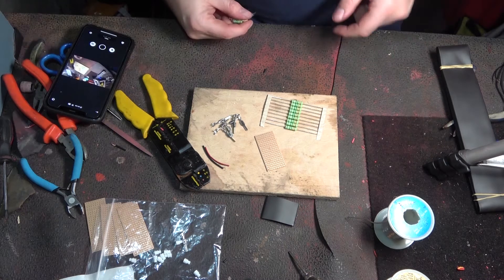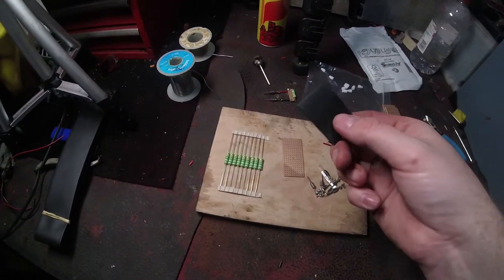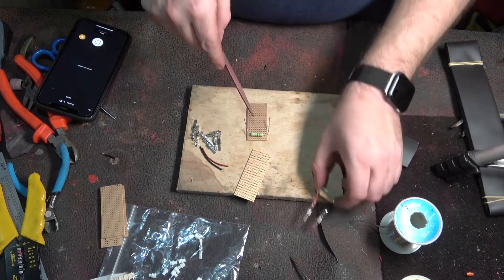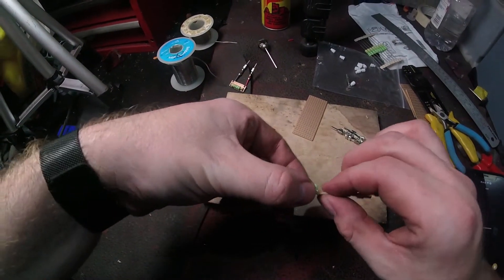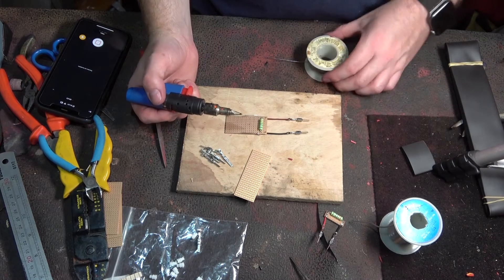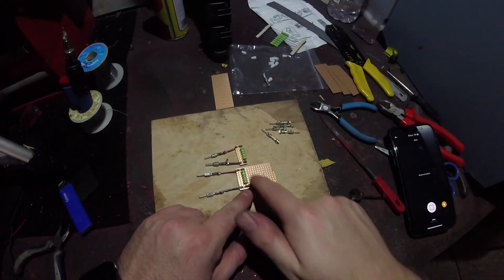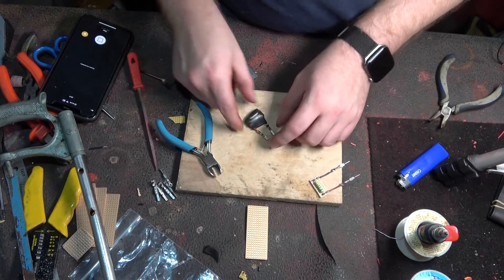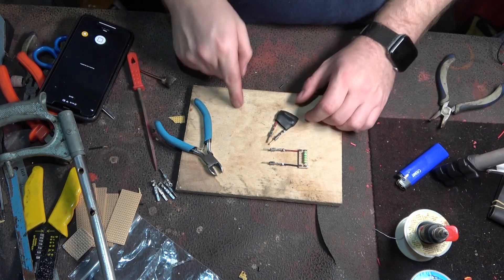Making a N249 Resistor Delete Kit! (9N3 Polo GTI Trackcar)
In this video I make a simple resistor circuit from some cheap and easy to get hold of parts from good old ebay!
The main function of this resistor pack is to stop engine management lights from coming on and possibly getting you an MOT failure!
Of course if you can live with a orange engine light on the dash before you take the car for a remap     ( to have the relevant things mapped out) then by all means you dont need this setup!

Full list of parts used in this build:

Cable needed:
Different lengths and colours are available.

VW 2.8mm terminals:

330ohm resistors:

Prototype circuit board :

Heat shrink:

Also check out the first ever Cars&Engineering clothing run!

Equipment used :
Sony 4K FDR-AX53
Camera tripod